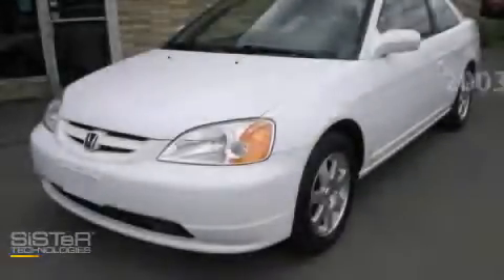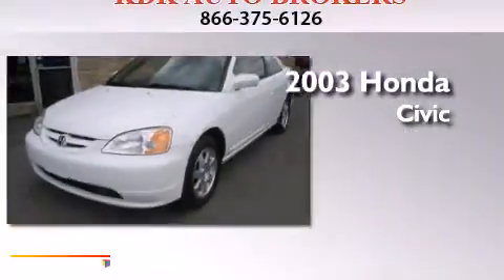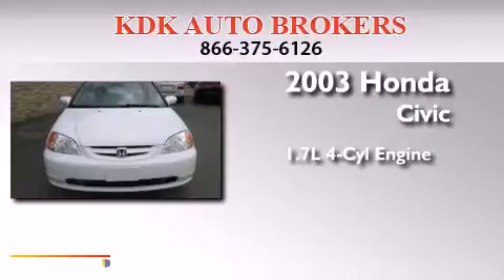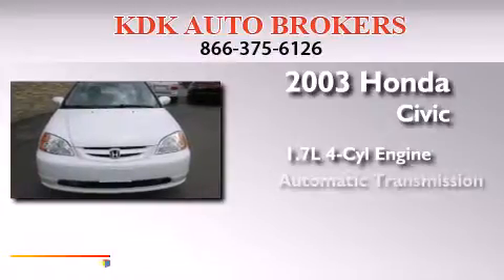2003 Honda Civic Cleveland OH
We've been honored to serve the Brunswick OH area , we promise that your experience at our dealership will exceed your expectations ! Year : 2003 Make : Honda Model : Civic Engine : 1.7L 4-Cylinder Trans . : automatic Exterior : Taffeta White Miles : 113,782 Interior : Ivory Stock : 030091 KDK Auto Brokers Inc. 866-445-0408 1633 Pearl Road Brunswick , OH 44212 Preowned 2003 Honda Civic Brunswick OH